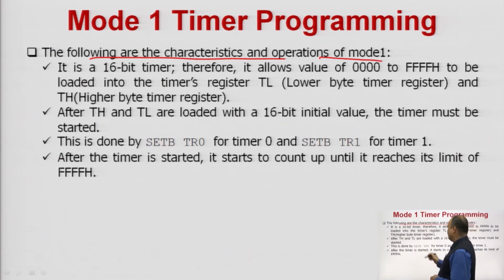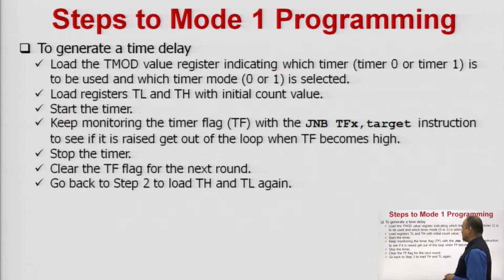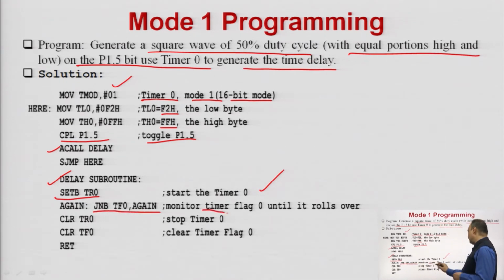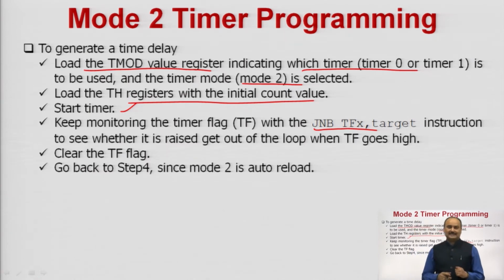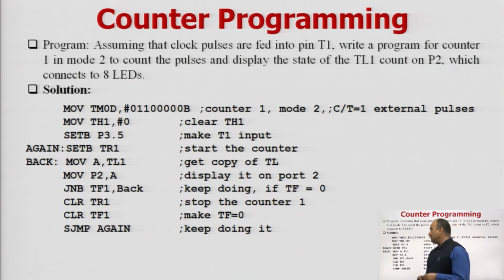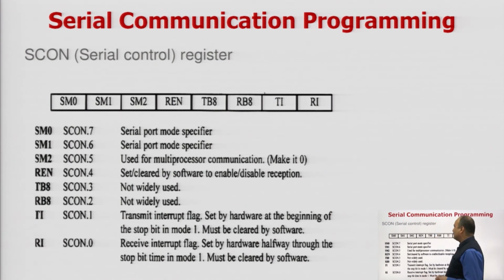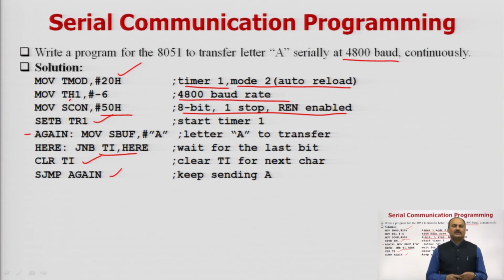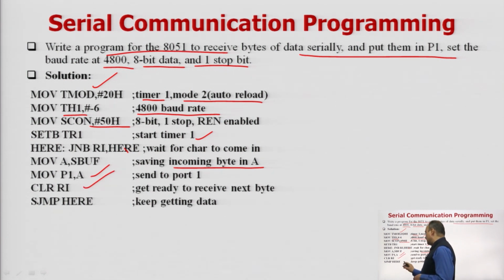Microprocessor And Microcontroller | Timer/Counter, Serial Communication Programming | AKTU Digital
Microprocessor And Microcontroller | Timer/Counter, Serial Communication Programming |